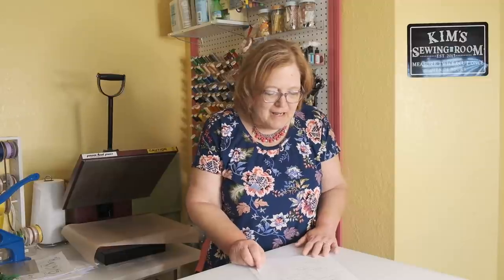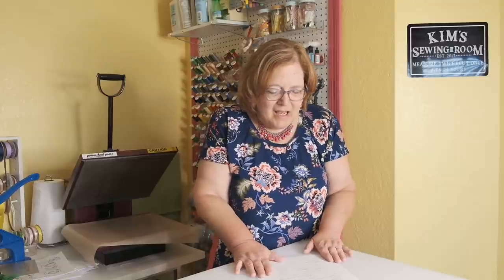Me-Made Mexico: The Reveal - What Worked (and what didn’t)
Me-Made Mexico Reveal

Patterns & Websites Mentioned:

Space Saver Bags:

Mybodymodel.com:
- save 10% with code DOROTHY

My sewing Machine: Janome Skyline 7
My Serger: Juki MO-1000
My Coverstitch: Brother 2340cv
Happy Sewing!